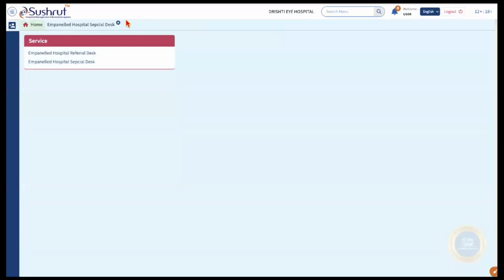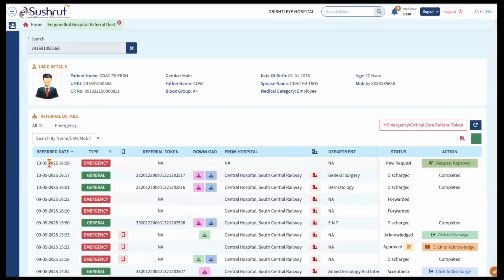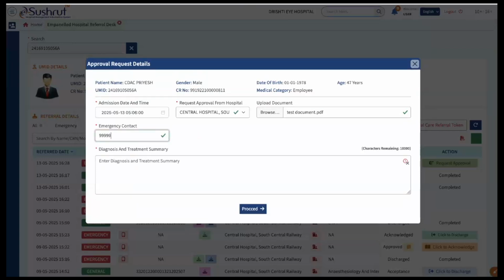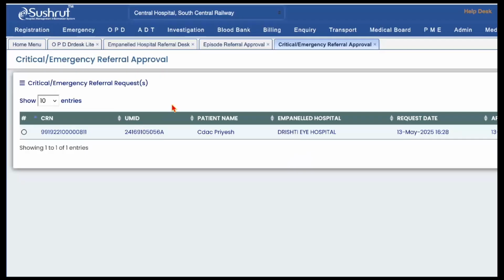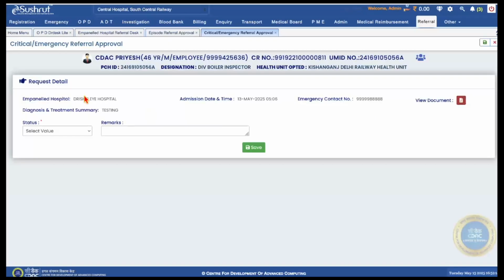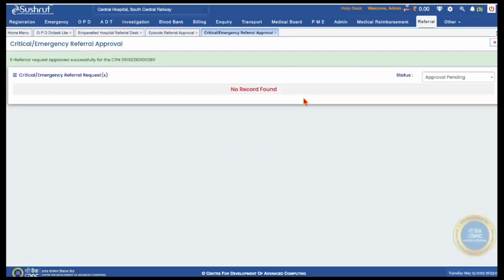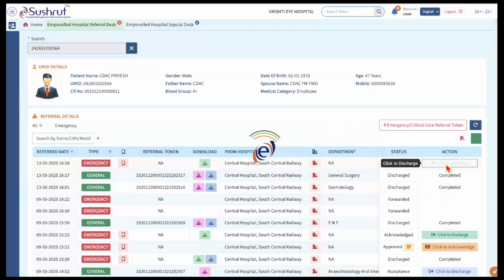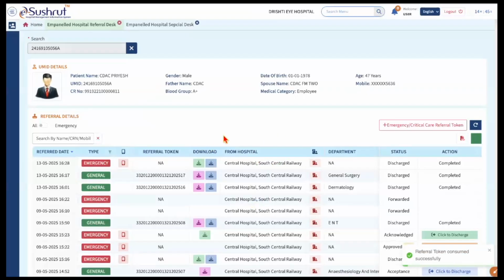Process for Emergency Visit of Patient Directly to Empaneled Hospital English